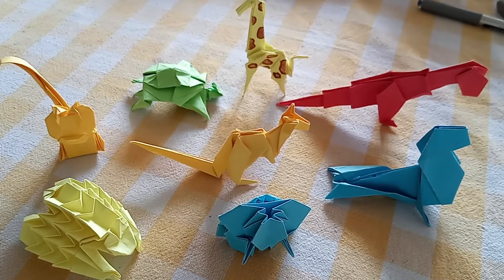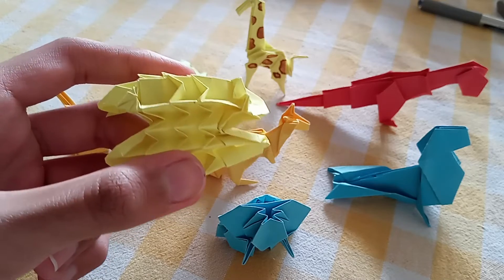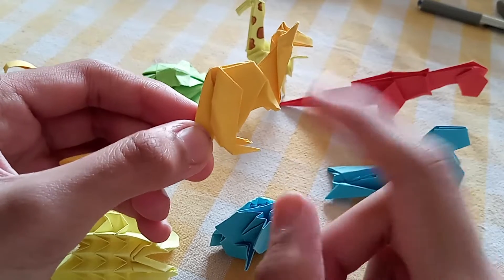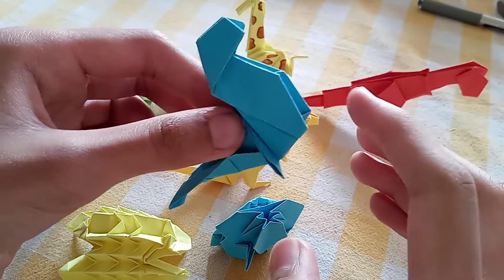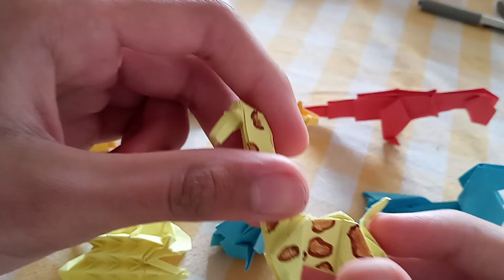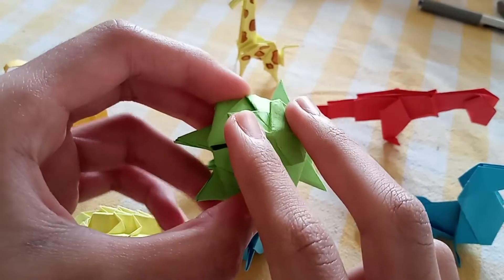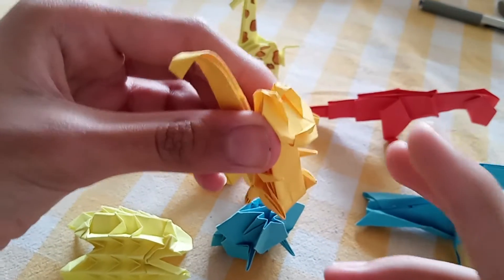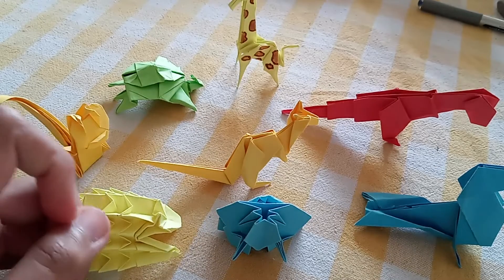Grades 9 - 13 | Arts &Crafts | To Vote for Shrresth singh, Hit LIKE | Vedantu's Got Talent